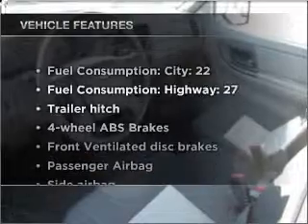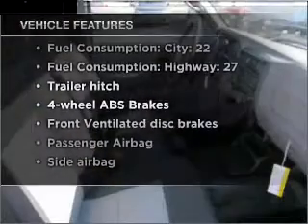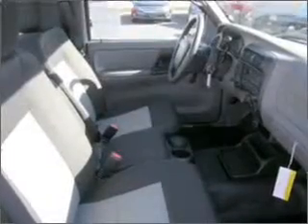2011 Ford Ranger - Hillsboro OR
Year: 2011
Make: Ford
Model: Ranger
Engine: 2.3 liter inline 4 cylinder 16 valve
Transmission: 5-Speed Automatic
Exterior: Gray
Miles:
Dick's Auto Group
4151 S. E. Tualatin Valley Highway
Hillsboro, OR 97123